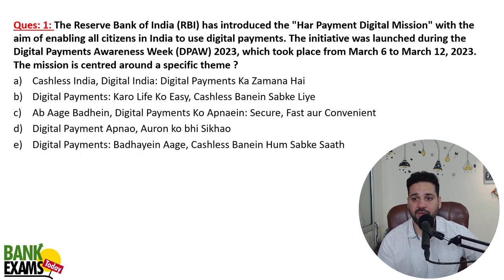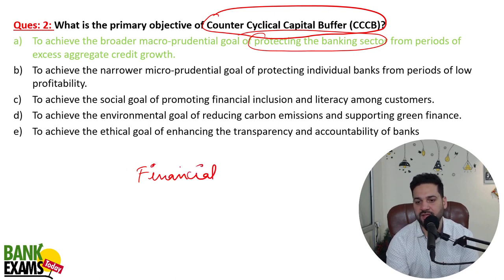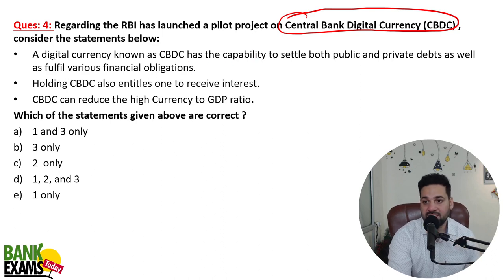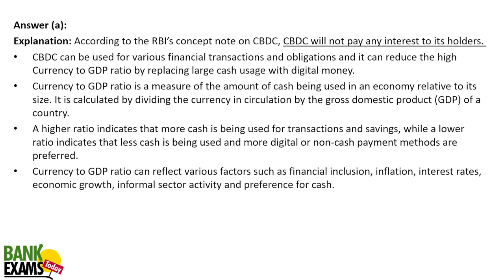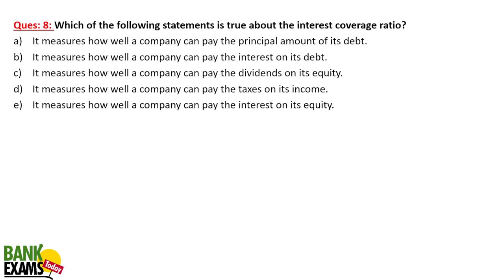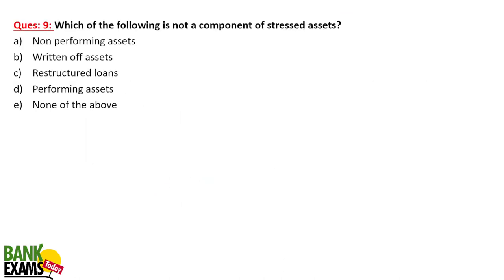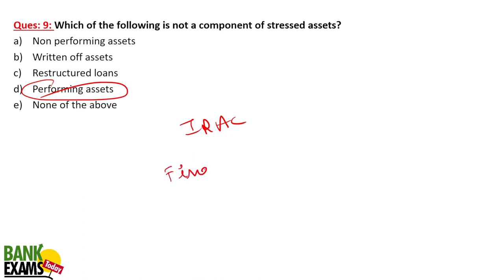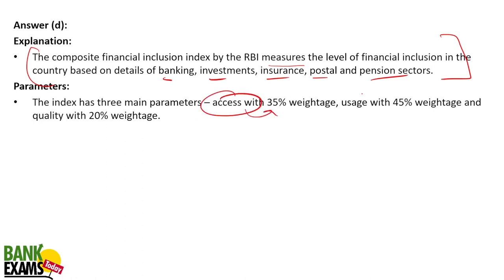IBPS RRB GBO Scale II & III 2023: RBI Guidelines Quiz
Important Financial Awareness class for IBPS RRB GBO Scale 2 and 3 (2023).